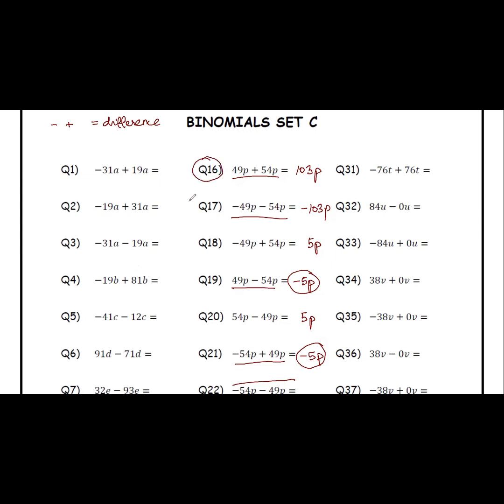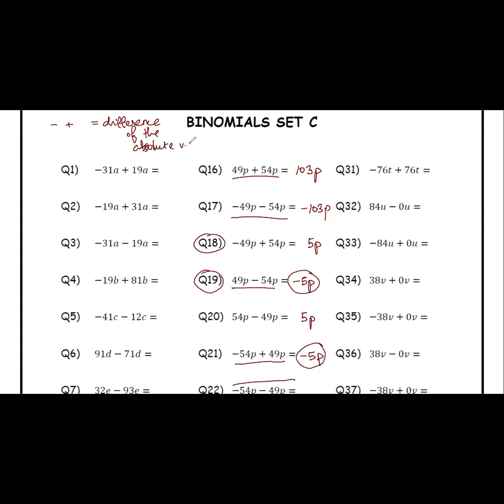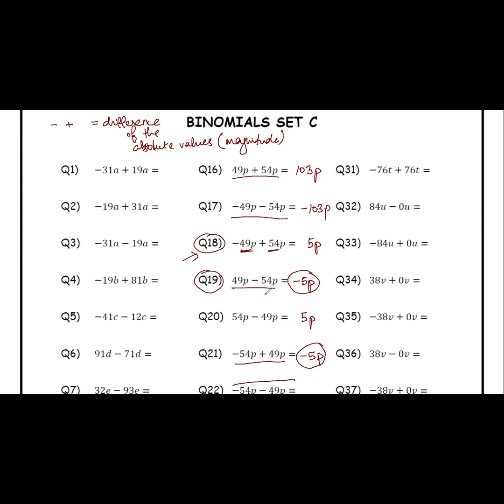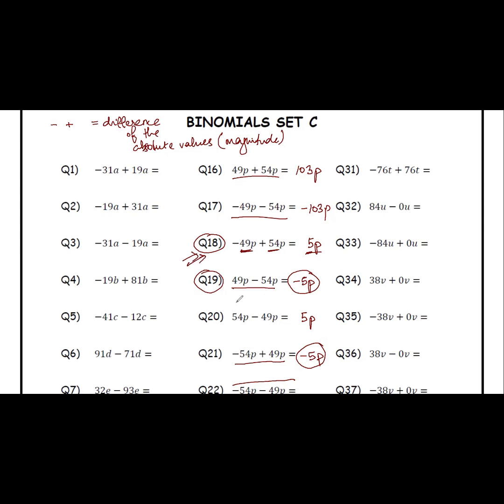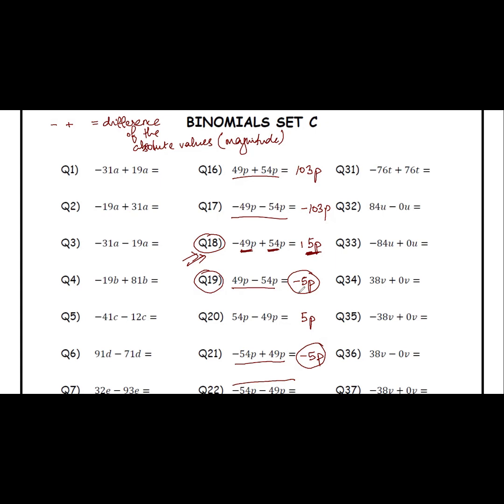Binomials Set C Short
Short for Binomials Set C Worksheet